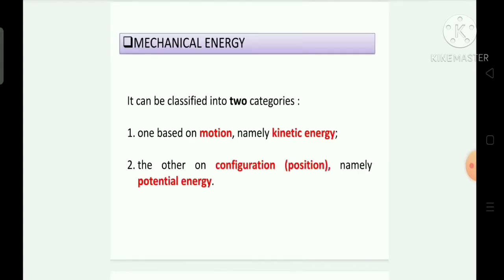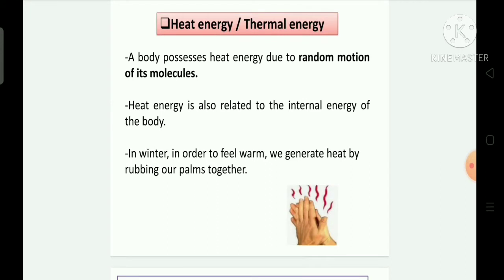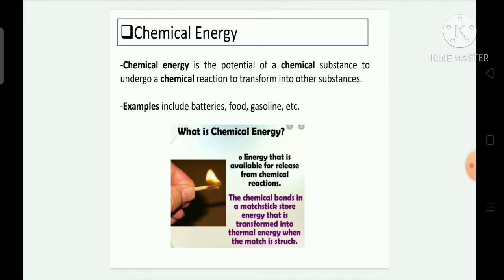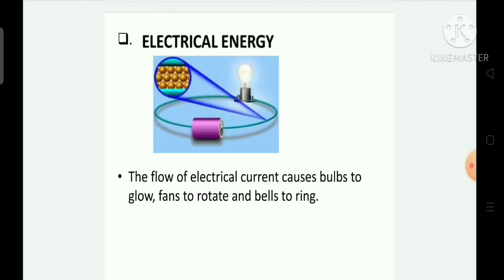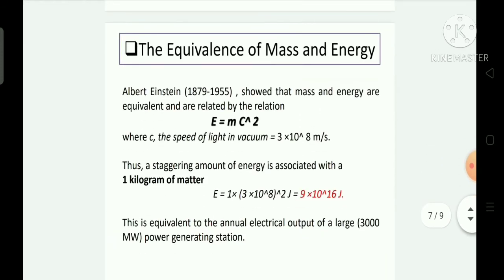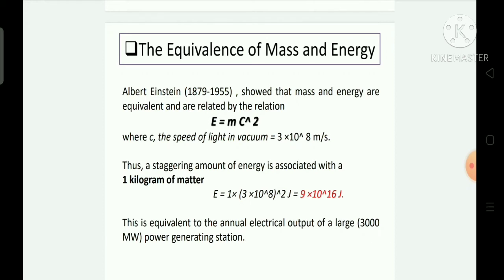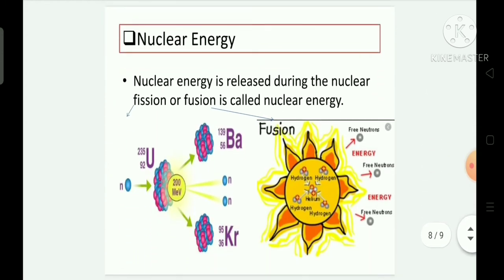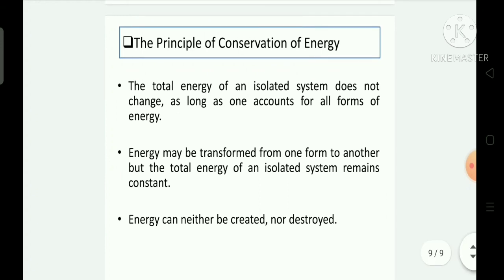11th Physics Chapter 6 Various forms of Energy in brief mechanical,heat,chemical,nuclear energy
17#chapter6 Various forms of Energy in brief#mechanical#heat,chemical,nuclear energy#11th